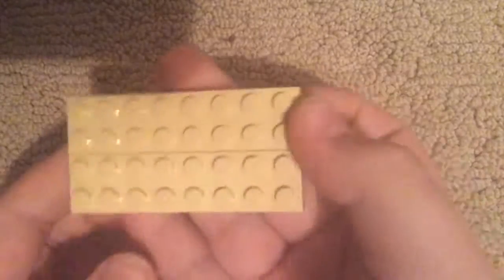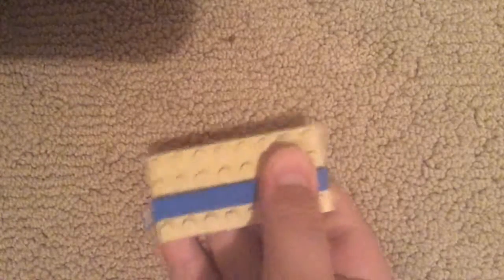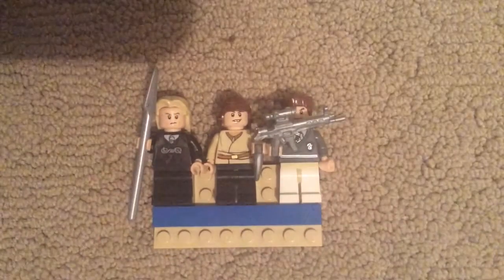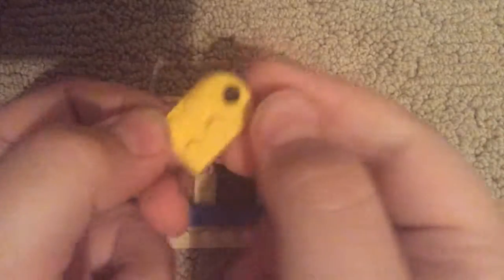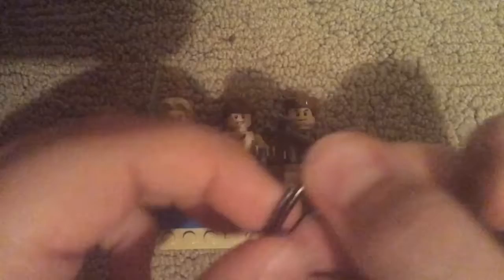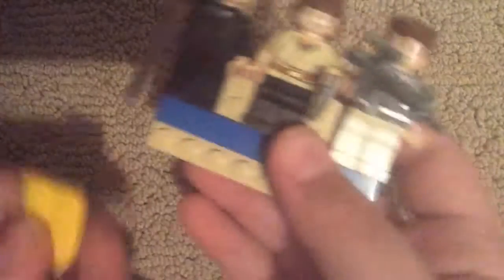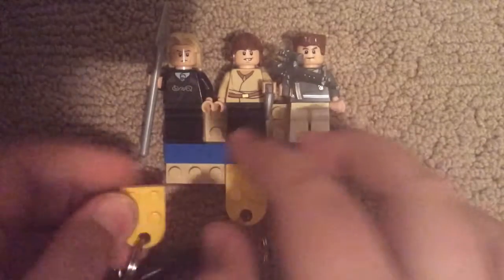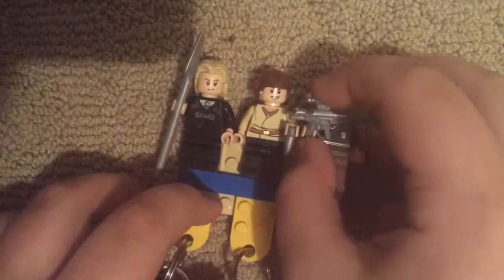Lego keyring holder (tutorial)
NNID: coc_playa